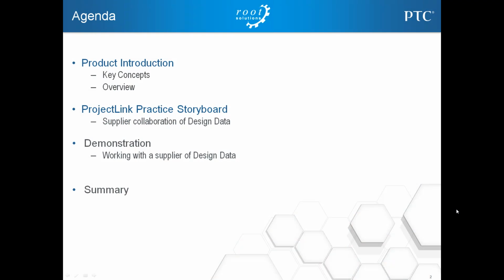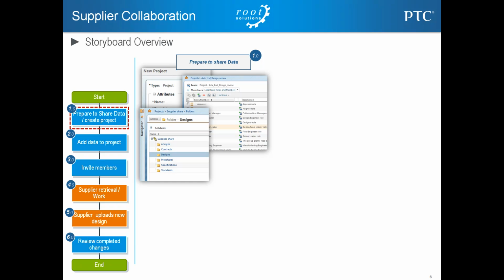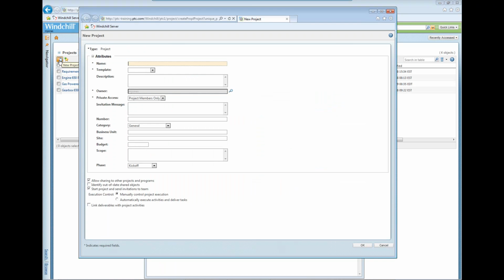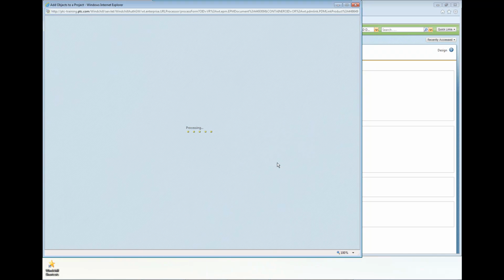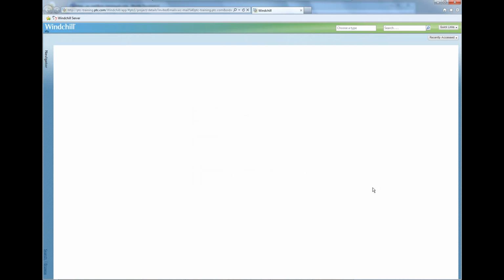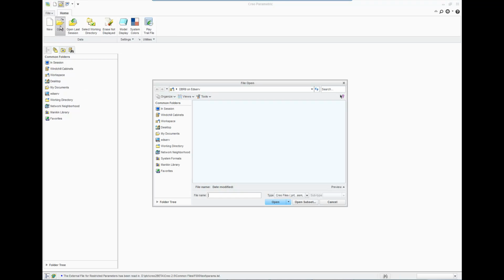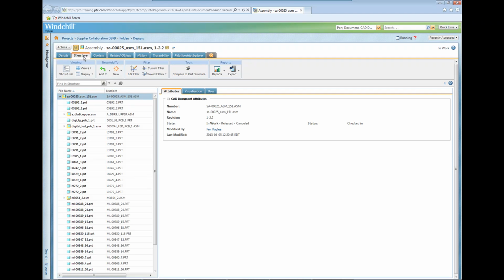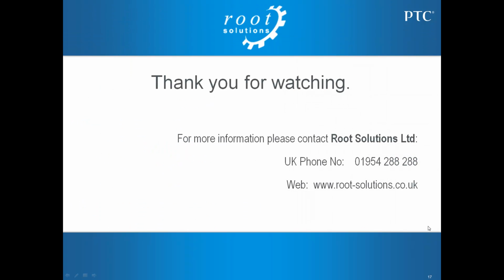Windchill ProjectLink Supplier Collaboration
See how you can safely and securely implement project collaboration using Windchill Projectlink.